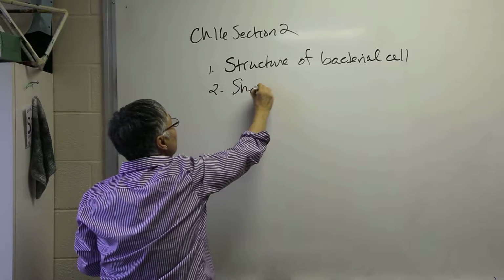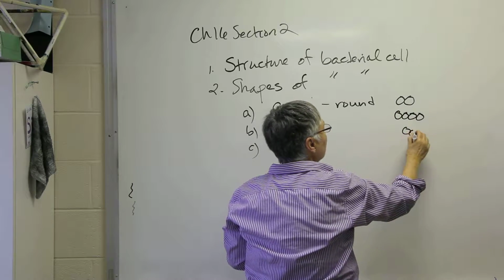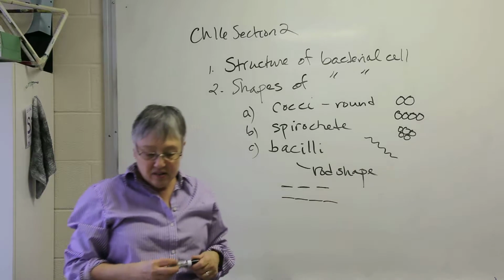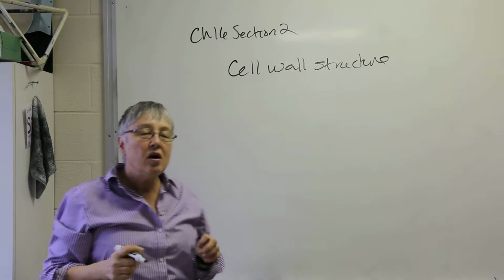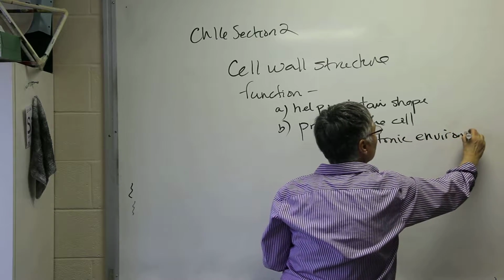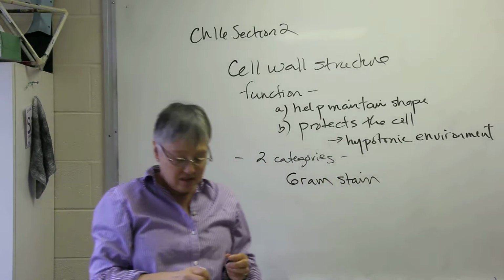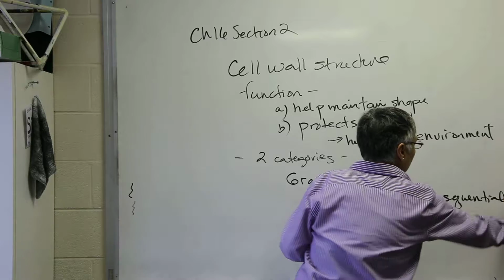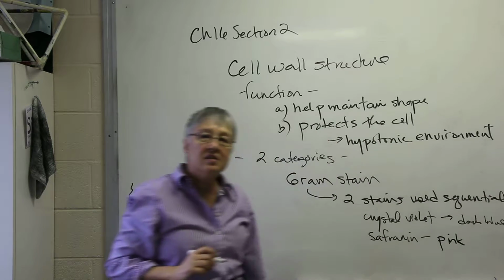Dr. Martin's Supplemental Lecture on Bacteria, Part 2